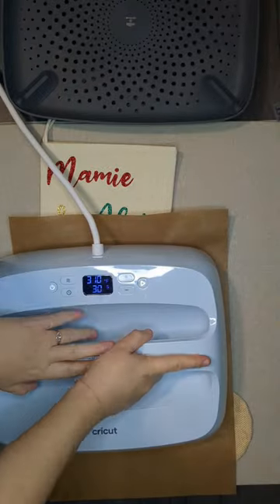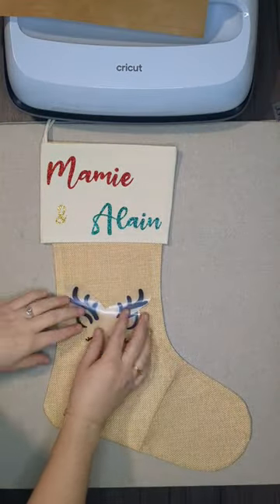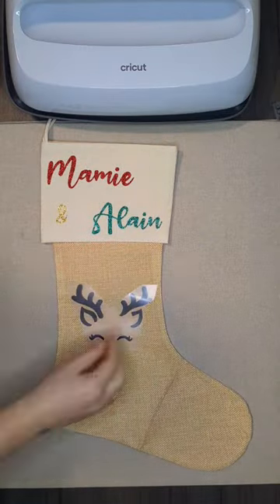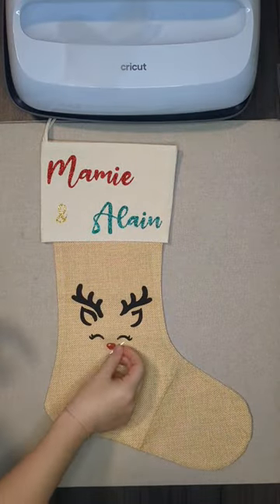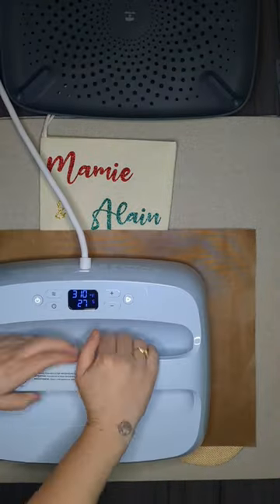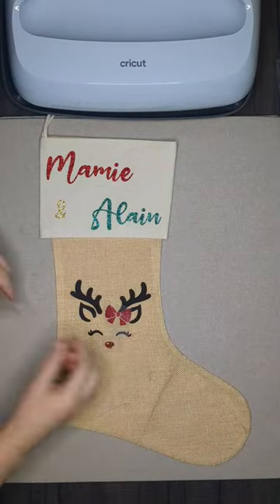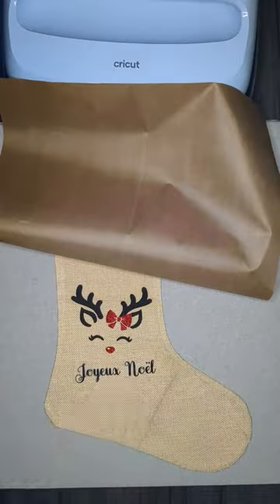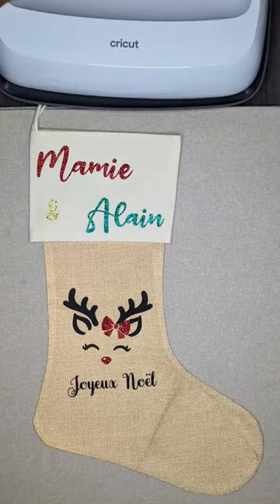Project of the day (230) : Personalized stocking with cute reindeer 🦌🥰!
Project of the day (230) : Part 2 of the cutest reindeer project🦌🥰!!
I'm making personalized stockings for Christmas for my family 🥰!! They turned out super cute!! So proud of the result.